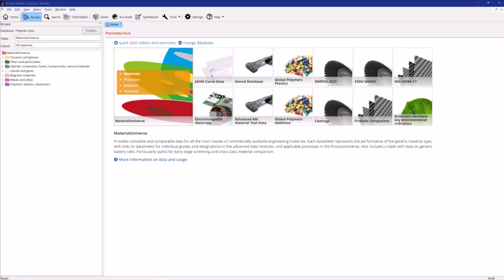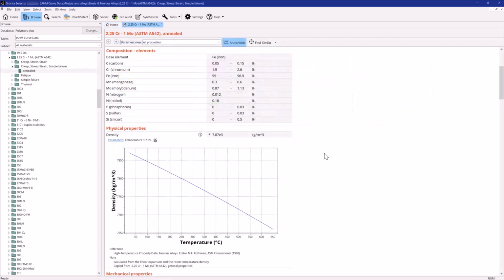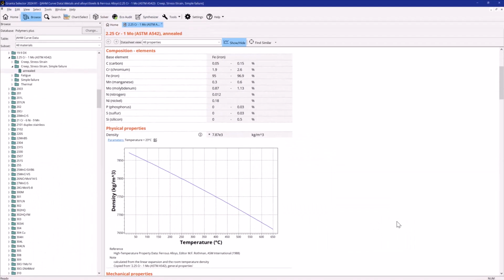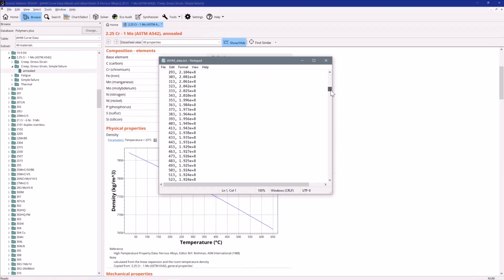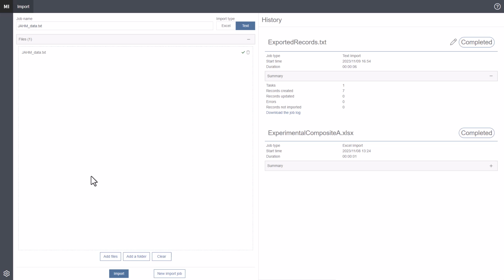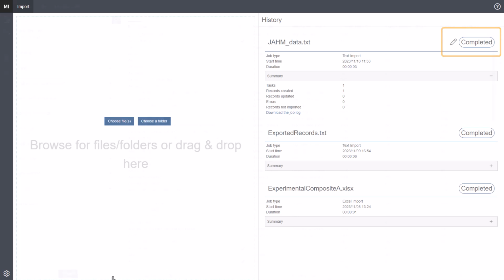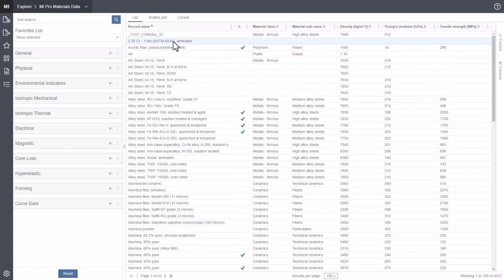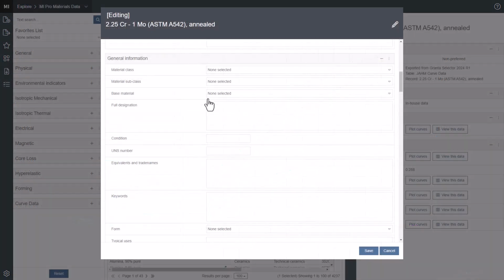Importing records from Granta Selector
This tutorial walks you through the process of exporting materials data from Selector and importing it  into the MI Pro Materials Data database in Granta MI Pro.

In this video, you'll learn how to:

Export material cards from Ansys Granta Selector
Import those materials into MI Pro Materials Data
Review the new in-house materials

By following this simple process, companies using both Granta Selector and MI Pro can seamlessly integrate materials data into their workflows.

00:00 Introduction – Importing data from Granta Selector into Granta MI Pro
00:07 Exporting a material card in Granta Selector
00:27 Importing material cards into Granta MI Pro using the Import app
00:47 Refreshing the data view in MI Explore
00:53 Reviewing and completing new in-house records